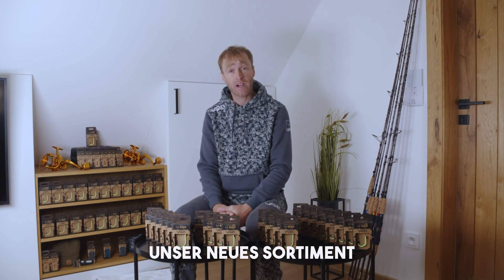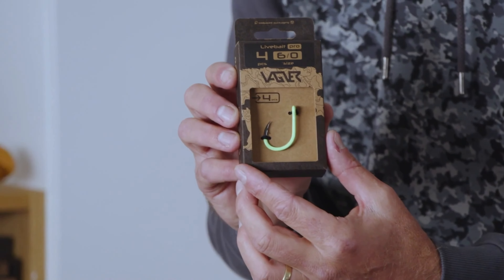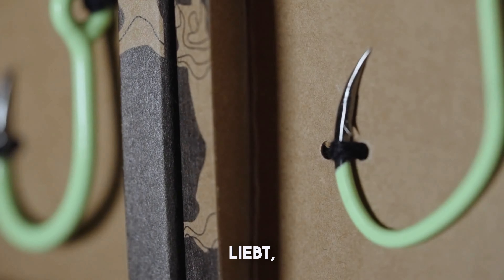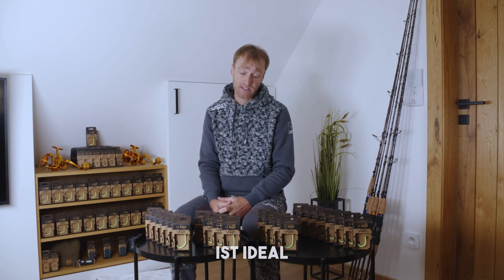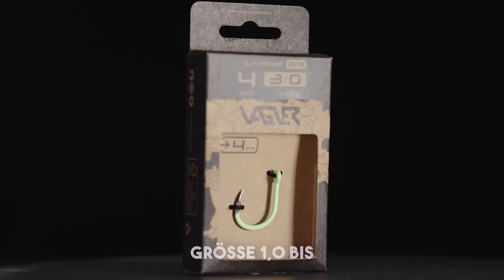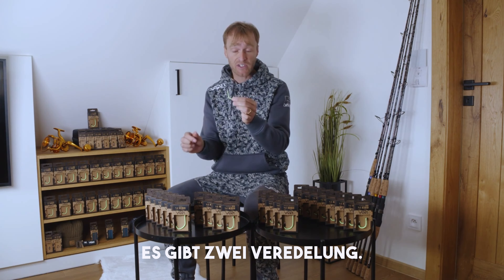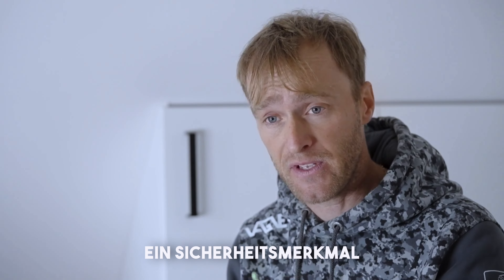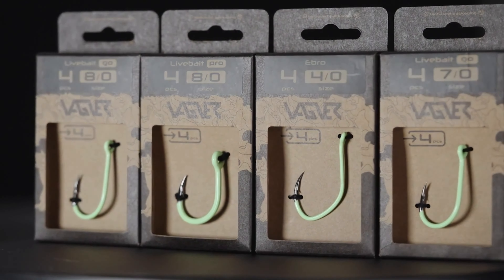VAGNER Haken (DE)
Das Welsangeln war schon immer untrennbar mit Dreifachhaken verbunden. Ihre Verwendung führte jedoch zu großen und unnötigen Verletzungen der Welse. Die Marke VÁGNER hat sich entschlossen, als Unternehmen mit gutem Beispiel voranzugehen und hat deshalb keine Drillingshaken in ihr Portfolio aufgenommen. Deshalb haben wir noch mehr Wert auf die Auswahl von hochwertigen Einzelhaken gelegt.

Wir haben uns auf 4 Modelle konzentriert: den Ebro, Livebait Pro, Livebait Go und Power Octopus. Jedes dieser Modelle ist in einer großen Auswahl an Größen erhältlich, so dass Sie alle Techniken des Welsangelns sowie verschiedene Arten und Größen von Ködern abdecken können.

Alle Modelle sind mit geschweißten Ösen versehen, um ein Durchschneiden des Vorfachmaterials beim Angeln auf Trophäenfische zu verhindern. Die Haken sind mit einer einzigartigen doppelten Oberflächenbehandlung versehen.

Die erste Beschichtung aus schwarzem Nickel sorgt für lang anhaltende Schärfe und hervorragende Korrosionsbeständigkeit beim Angeln.

Die zweite Beschichtung erhöht Ihre Sicherheit beim Angeln auf Wels. Dank der lumineszierenden Behandlung sind die Haken in der Lage, Energie zu absorbieren und sie in Form von sichtbarem Licht wieder abzugeben. Dadurch können Sie bei schwacher Beleuchtung die Position des Hakens im Maul des Welses leichter bestimmen. Der Haken kann dann schnell und schonend entfernt werden. Außerdem vermeiden Sie so gefährliche Verletzungen an Ihren Händen.

Einzigartige plastikfreie Papierverpackung.